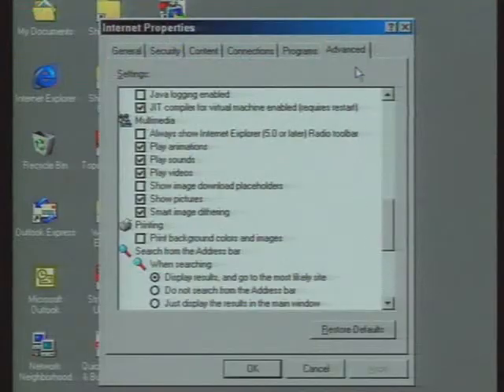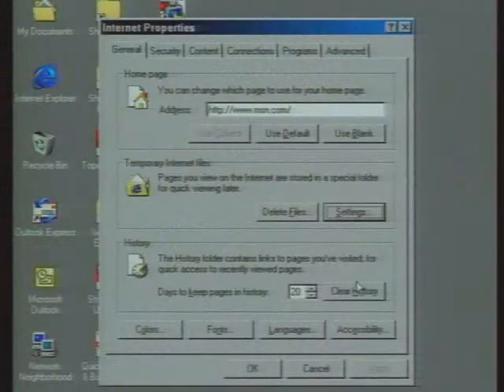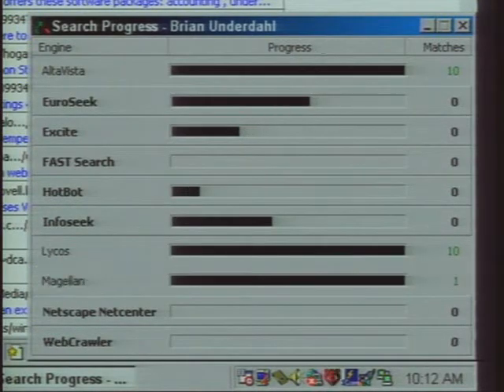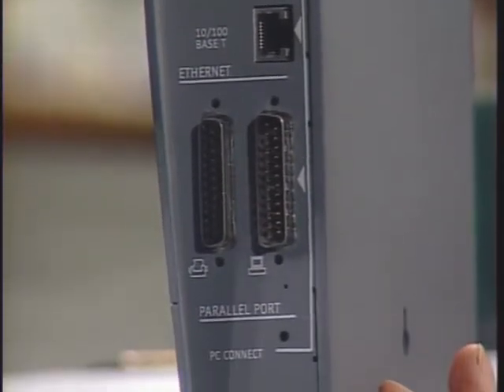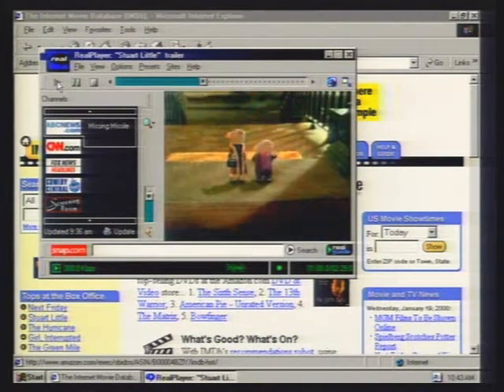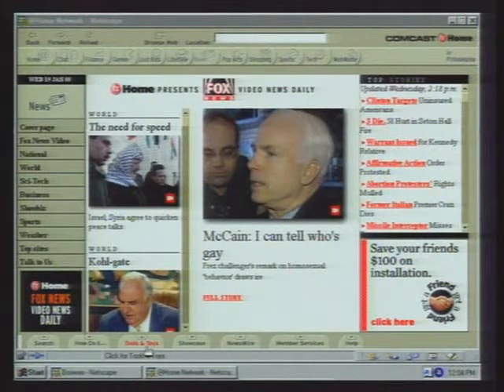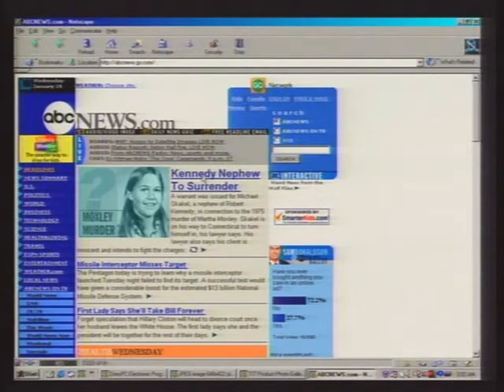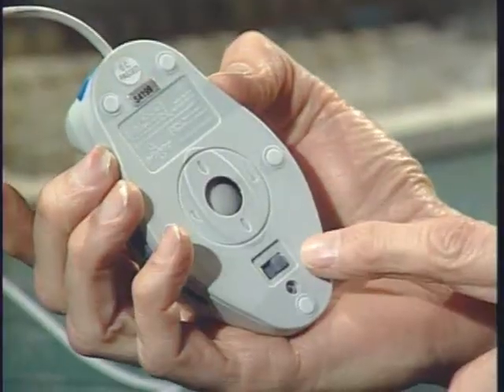Computer Chronicles: Faster Net Access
January 2000 - Computer Chronicles provides details on how to improve web surfing performance. Topics include adjustments to web browsers; NetSonic; Copernic; Opera web browser; DSL and Telocity; cable modems and Excite@Home, satellite and DirecPC.

Note: This video may only be used for purposes such as criticism, review, private

study, scholarship, or research.